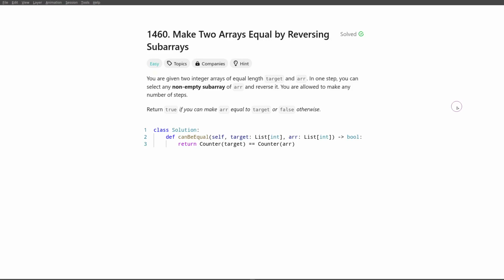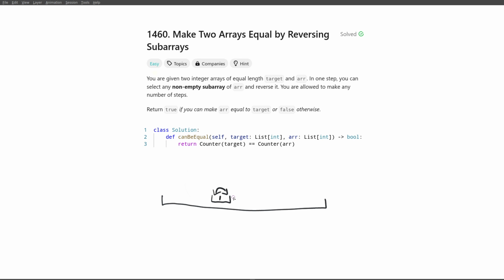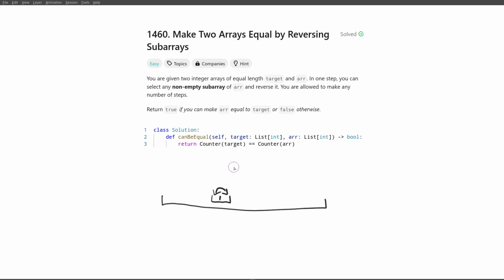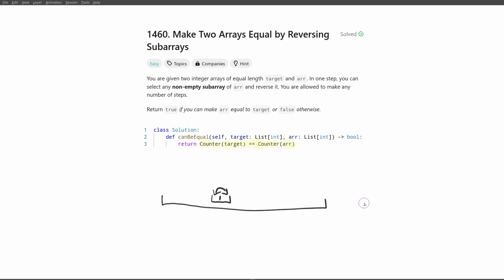[August 3, 2024, LeetCode daily] 1460. Make Two Arrays Equal by Reversing Subarrays - Python sol.